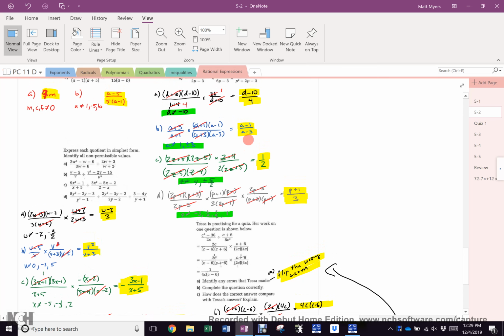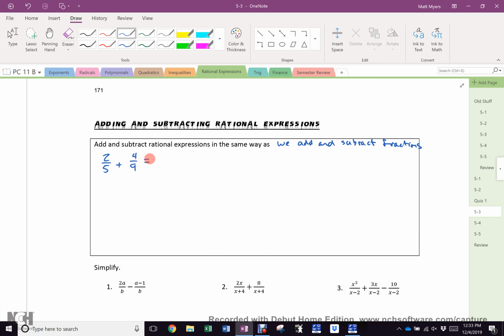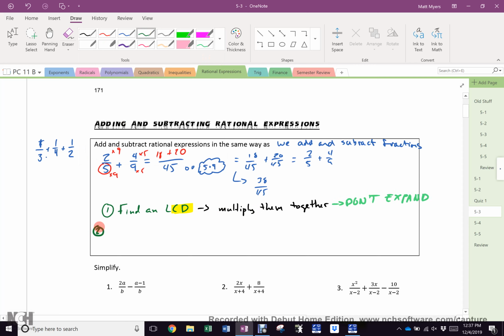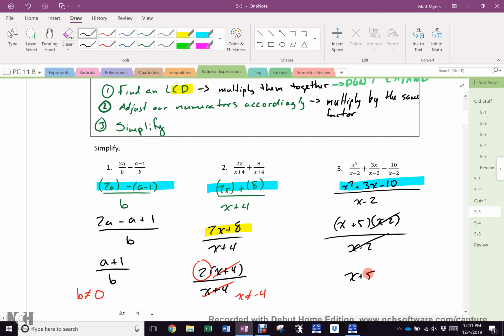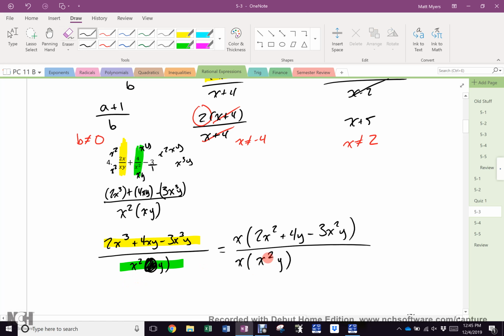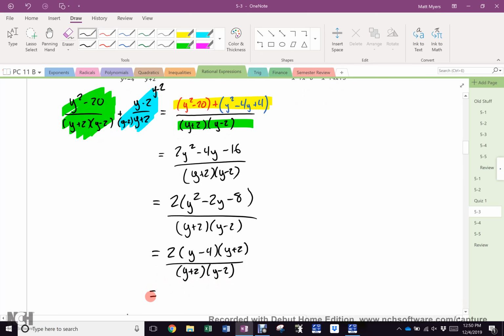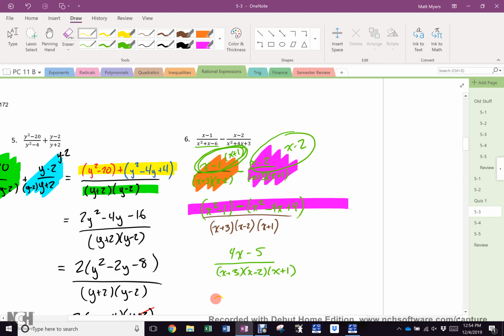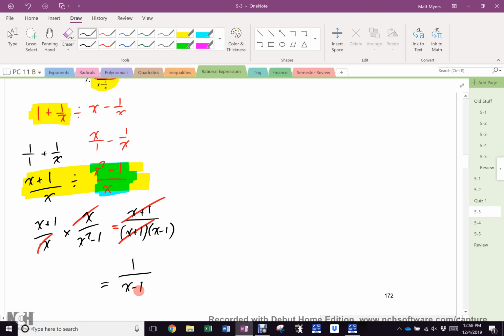Dec 4 Block B Adding and Subtracting Rational Expressions